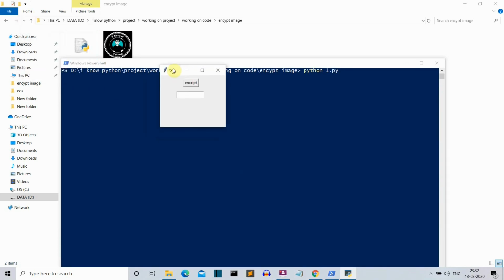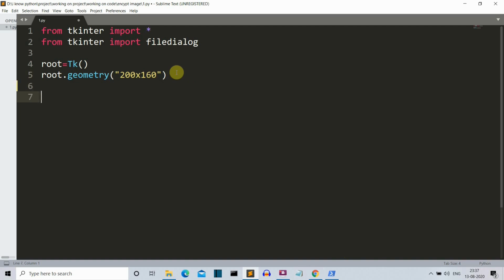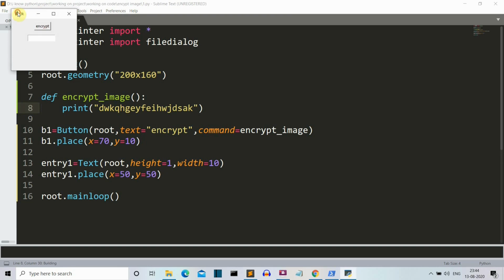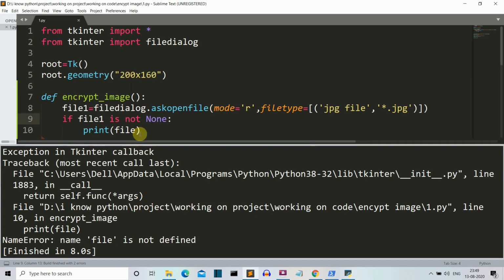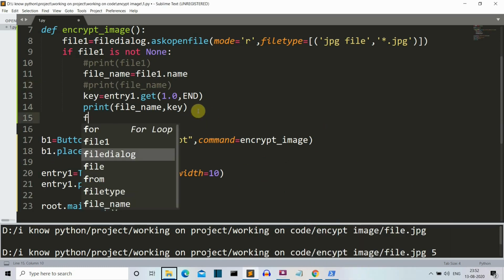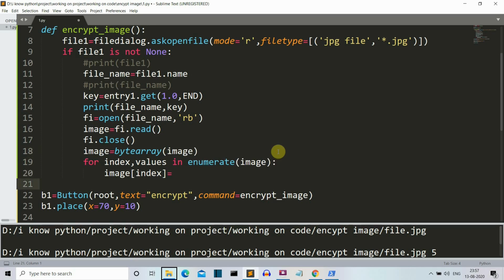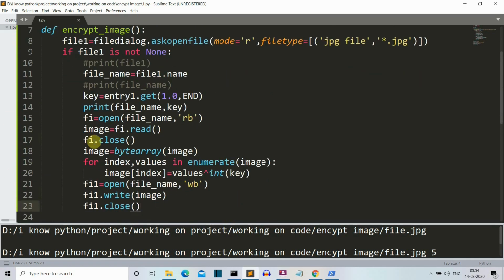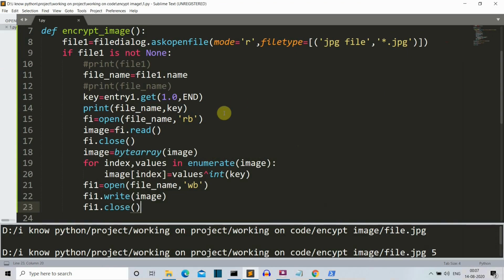How to encrypt and decrypt image using python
In this video i will show you how to encrypt and decrypt images using python we will be using tkinter to create our gui and enumerate method to label image values and then xor operator to do encryption and decryption

time stamp :

some keywords terms related to video content :

encryption using python
encryption and decryption using xor
encryption and decryption using python
python encryption and decryption
python encryption
python encryption tutorial
python encryption and decryption code
python encryption program
python encrypt file with password
python encrypt and decrypt text file
python encrypt/decrypt password
python encrypt image
python encrypt image file
image encryption using python
python xor encryption example
python xor example
python xor encrypt decrypt
python xor decryption
python projects
python projects for intermediate
python projects tutorial